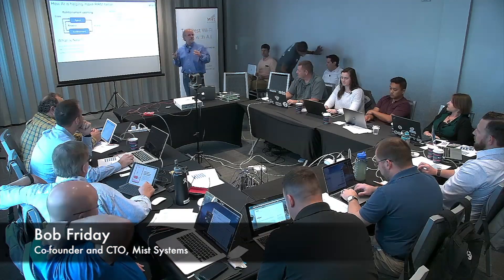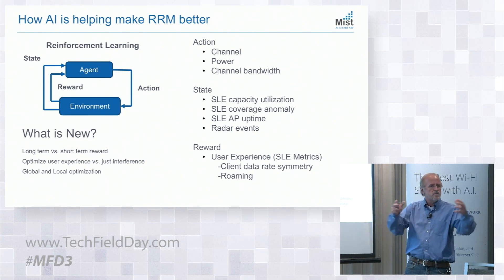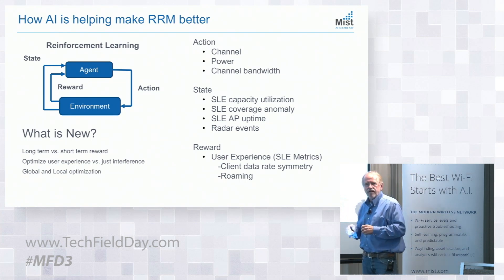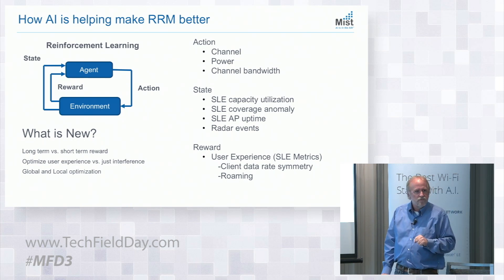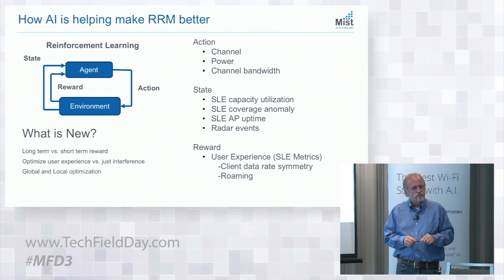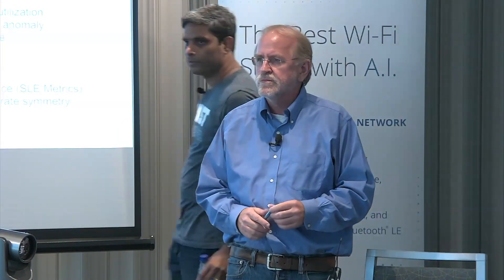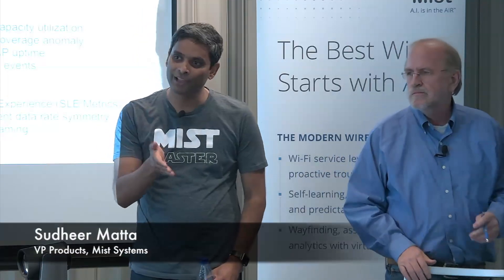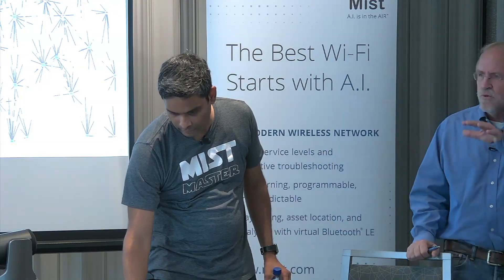Mist Systems AI-driven RRM with Bob Friday and Sudheer Matta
Bob Friday, Co-Founder and CTO, and Sudheer Matta, VP Product, show off a new feature for Wi-Fi assurance:  AI-driven Radio Resource Management (RRM).  They demo how it adapts in real-time to changing RF characteristics, and how service levels are used to demonstrate the impact that AI-driven RRM has on the user experience

Recorded at Mobility Field Day 3 in Silicon Valley on September 12, 2018.